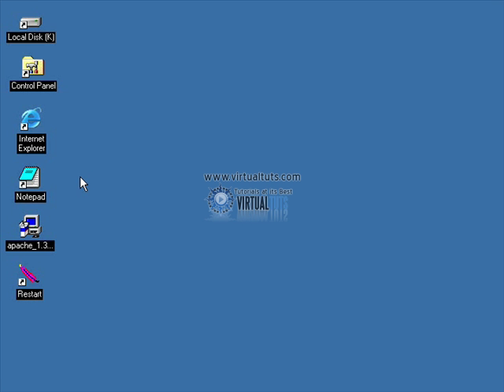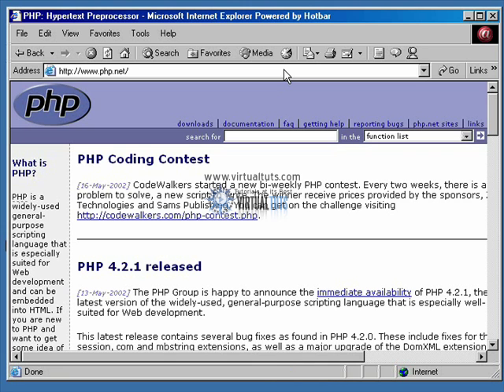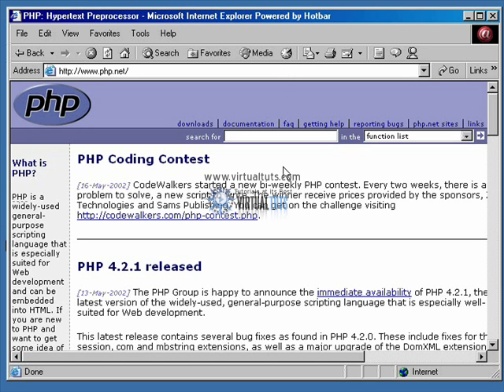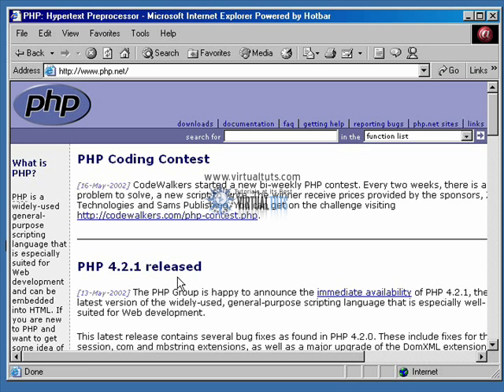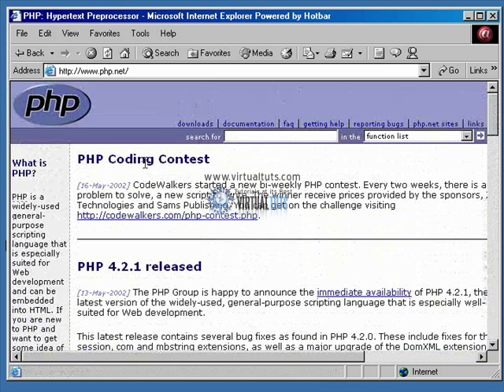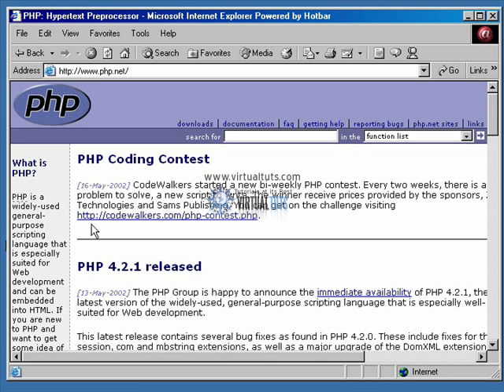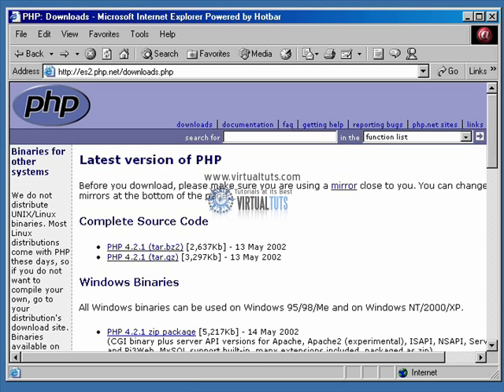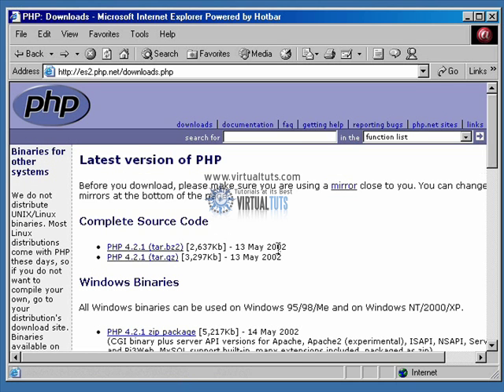Course 02 Installing PHP4 PART1